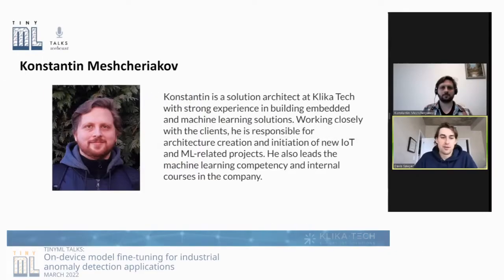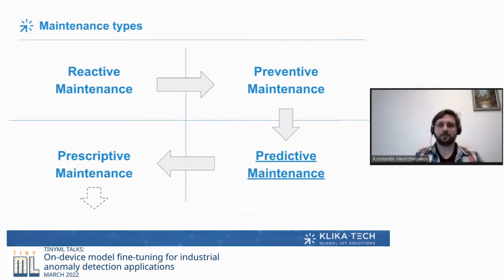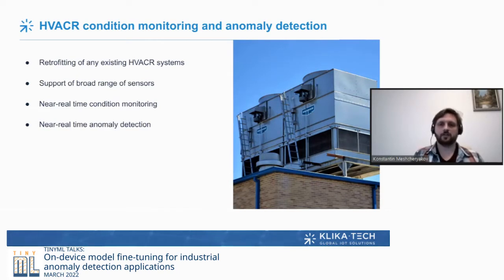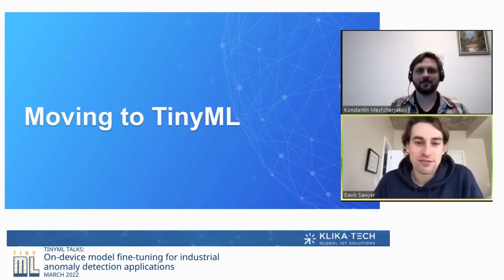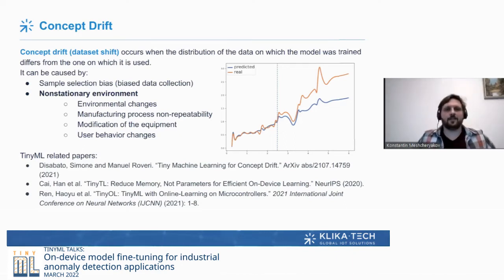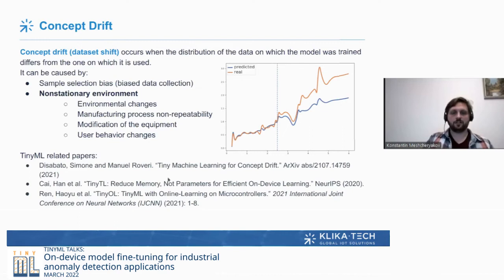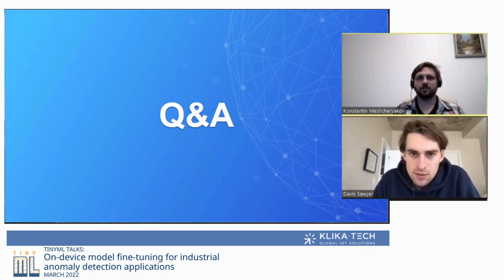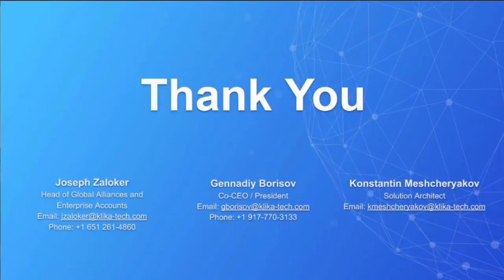tinyML Talks: on-device model fine-tuning for industrial anomaly detection applications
On-device model fine-tuning for industrial anomaly detection applications

Konstantin Meshcheriakov, Solution Architect, Klika Tech delivered a tinyML Talks webcast for the tinyML Foundation in March 2022 that explored  lifelong machine learning as an advanced paradigm for improving data management in constantly changing environments. See the recording for more about how applications like anomaly detection in industrial environments can be improved with on-device fine-tuning and pre-trained neural networks that can adapt to new data. See how efficient on-device learning can be done with a small memory footprint allowing models to run inference and continuously fine-tune newly collected data.
See how Klika Tech solutions can improve the flexibility of ML models and avoid common issues with continuous training, such as catastrophic forgetting. This presentation documents the process of moving an AWS cloud-based anomaly detection application to an MCU in the same time decreasing infrastructure costs and simplifying the operational efforts.